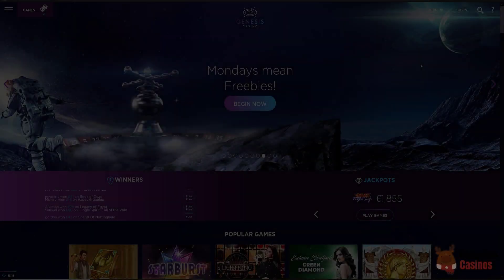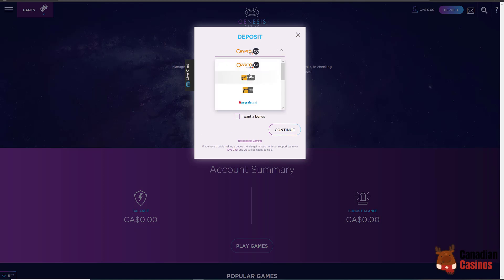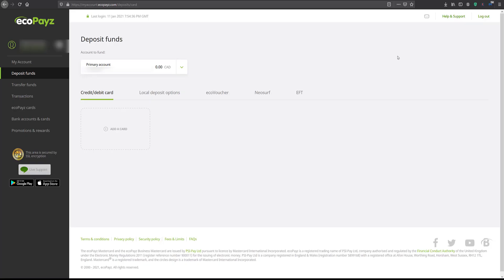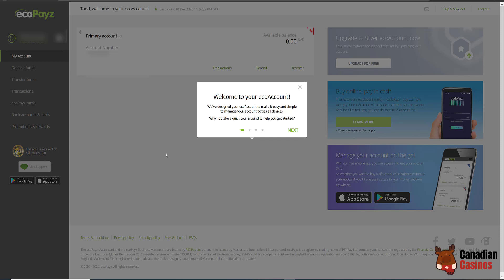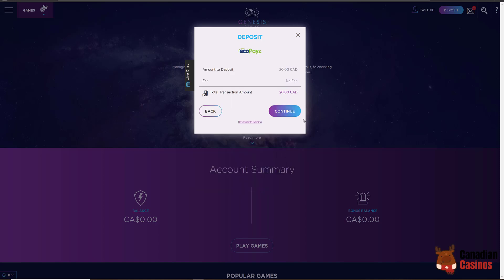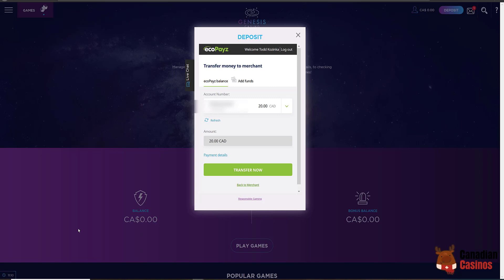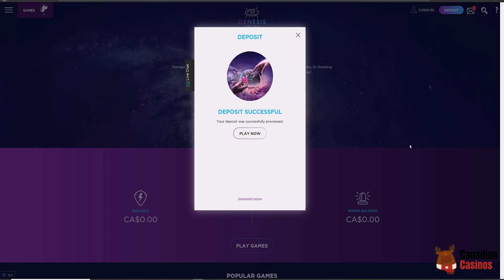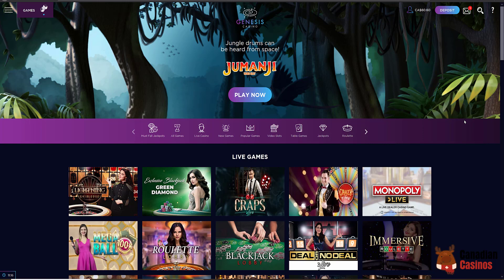Depositing to an Online Casino using EcoPayz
How to deposit to an online casino using EcoPayz